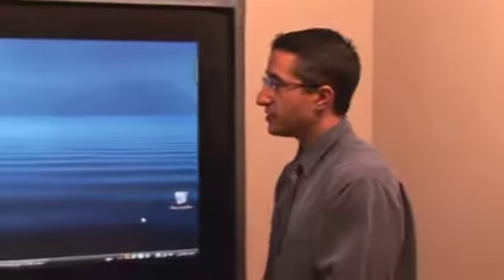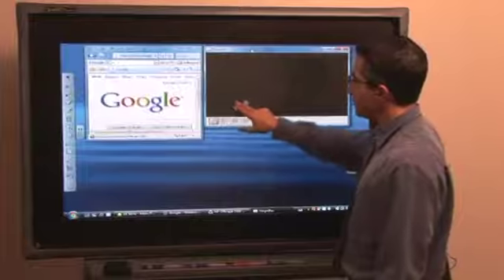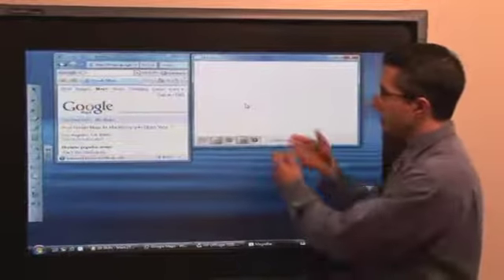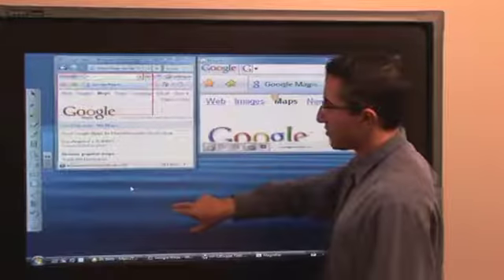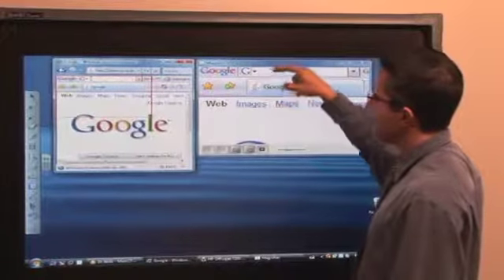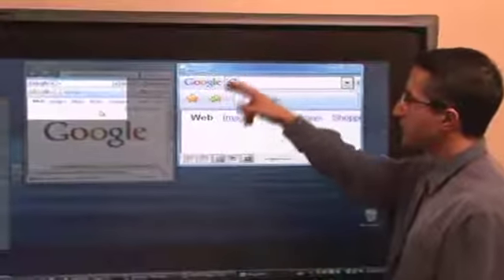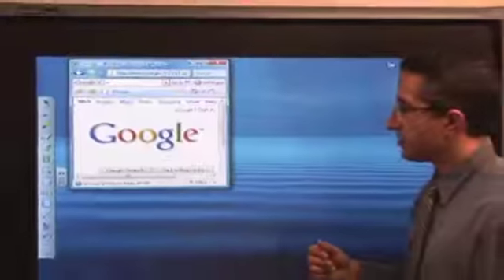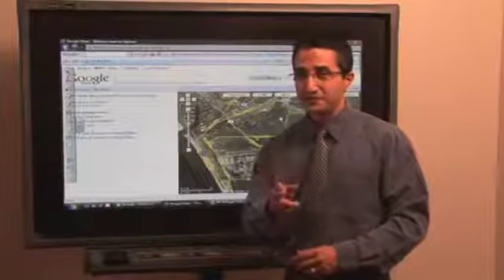Skills: NOTEBOOK Smart Tools Magnifier and Print Screen